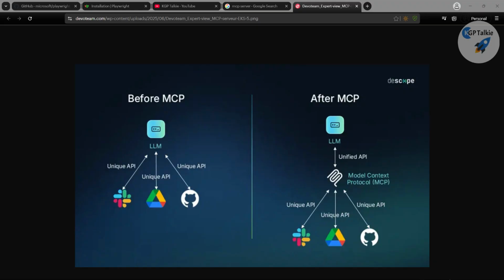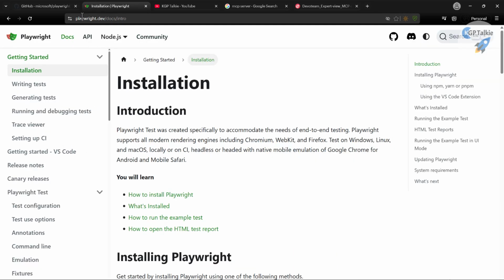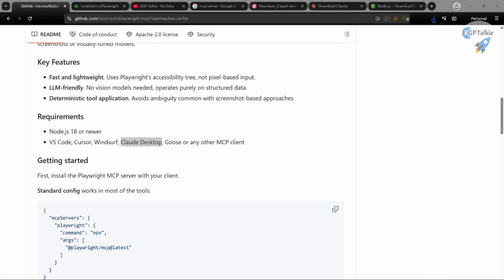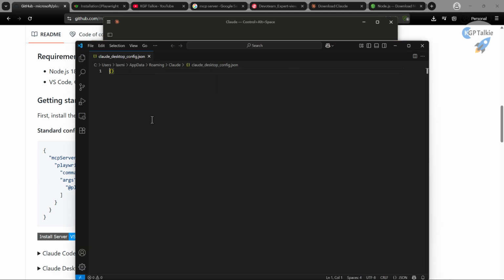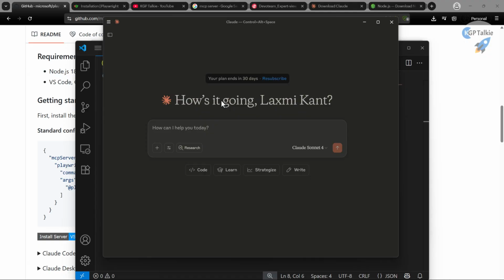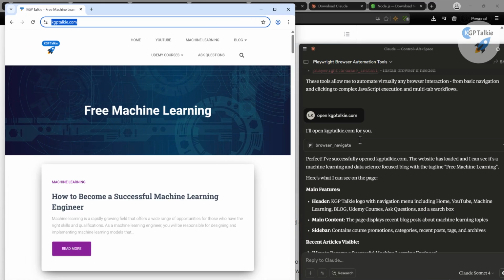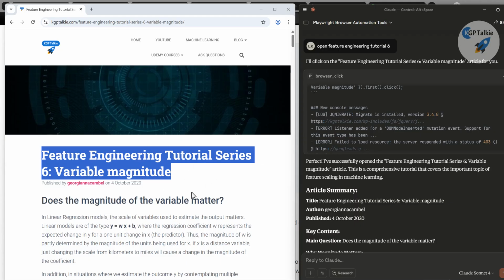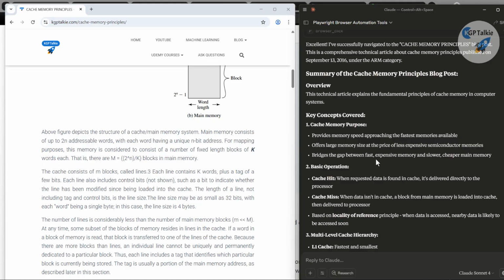MCP Tutorial 1 - Control Web Browser with Playwright MCP Server and AI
Hi Everyone,
I'm excited to announce my brand-new *Udemy* course available at ONLY 399INR/$9.99USD:

Learn how to set up Microsoft Playwright MCP with Claude Desktop for AI-powered web automation! In this complete tutorial, I'll show you how to install and configure Playwright MCP - a revolutionary web testing tool that lets AI control your browser without any complex coding.

What You'll Learn:
» Why MCP (Model Context Protocol) is revolutionizing AI tool integration
» Complete Playwright MCP installation with Node.js setup
» Claude Desktop configuration and MCP server setup
» Live browser automation demos - navigate websites, click links, summarize content
» 24+ available tools for web testing and automation
Key Benefits:

No coding experience required - just AI knowledge
Works across Chromium, WebKit, Firefox browsers
Much easier than traditional Selenium automation
Direct AI-browser interaction through accessibility trees

Perfect for developers, testers, and AI enthusiasts who want to automate web tasks using natural language commands!

Timestamps:
0:00 - Introduction to Playwright MCP
2:30 - Node.js Installation
5:45 - Claude Desktop Configuration
8:20 - Live Browser Automation Demo
12:15 - Advanced Web Navigation Examples